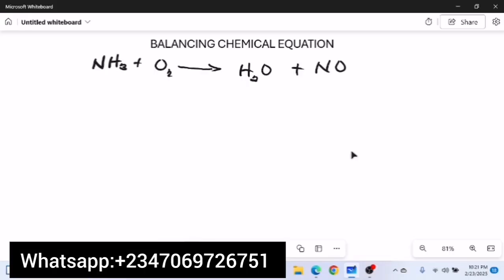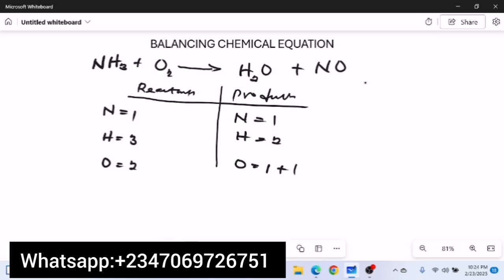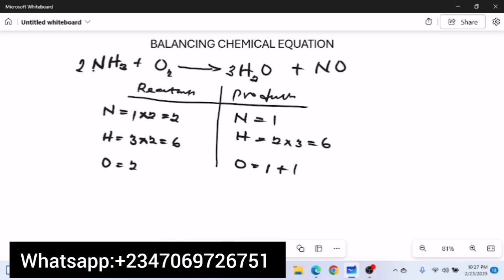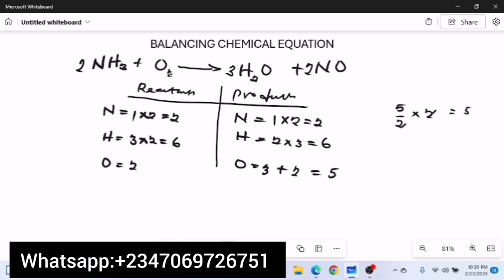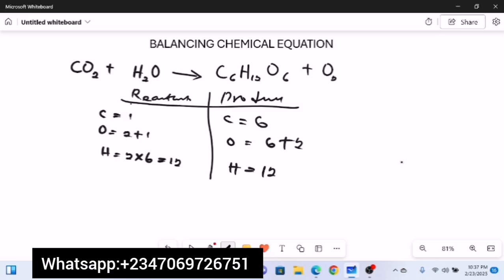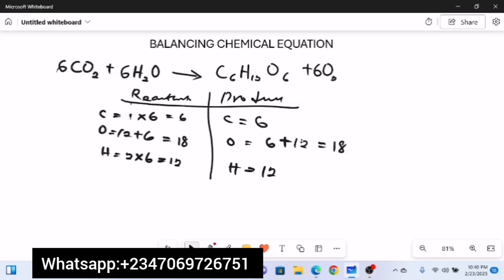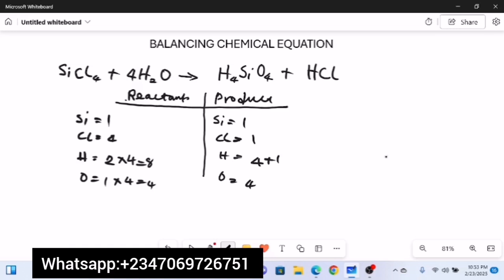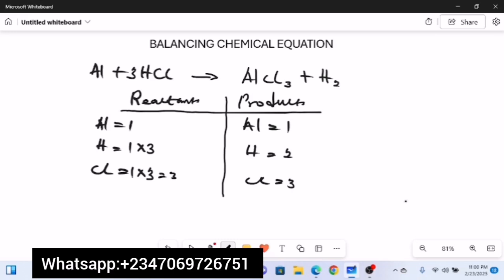Balancing Chemical Equations Class 11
Learn how to master balancing chemical equations class 11 with this easy-to-follow tutorial! Whether you're a beginner or looking to improve your skills, this video covers everything you need to know about balancing chemical equations for beginners step by step.

We’ll also dive into balancing chemical equations practice problems to help you strengthen your understanding. Plus, you'll learn special techniques for balancing chemical equations with fractions and balancing chemical equations with odd numbers so you can tackle even the trickiest equations with confidence.

🔹 What You’ll Learn:
✔ Step-by-step guide to balancing chemical equations class 11
✔ Easy methods for balancing chemical equations for beginners
✔ Solving balancing chemical equations practice problems
✔ Tricks for balancing chemical equations with fractions
✔ How to handle balancing chemical equations with odd numbers

Watch till the end to become an expert in balancing chemical equations class 11 and ace your chemistry exams!